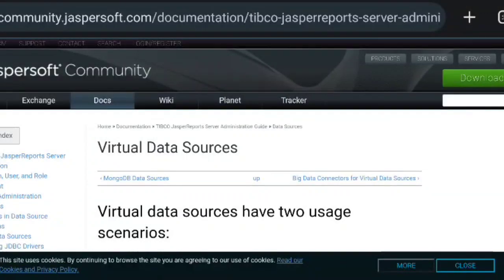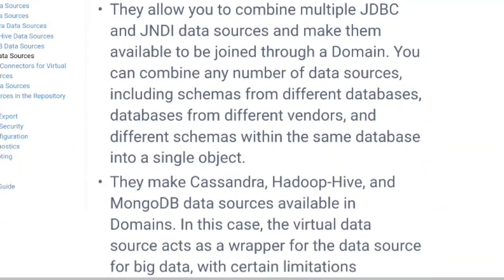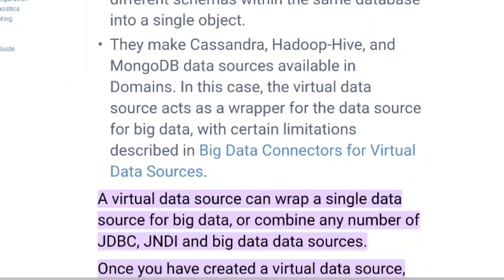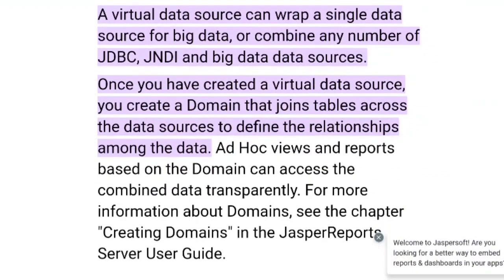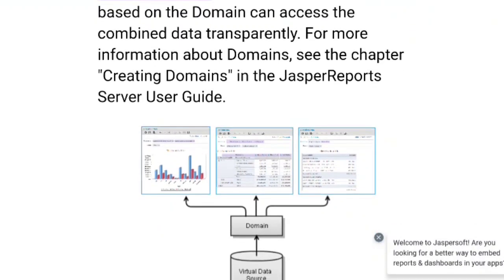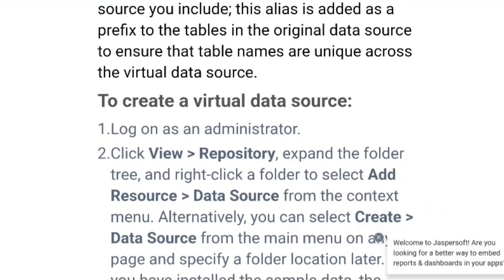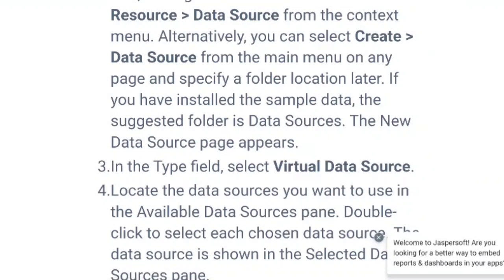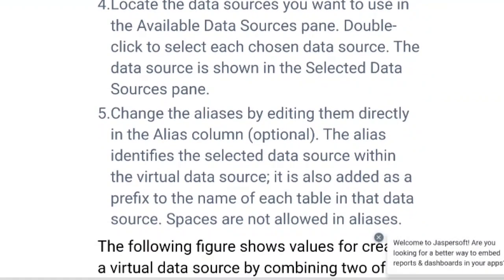Vurtual Data Room Sources | How To Use Vurtual data room software